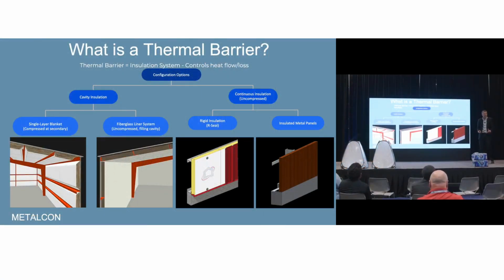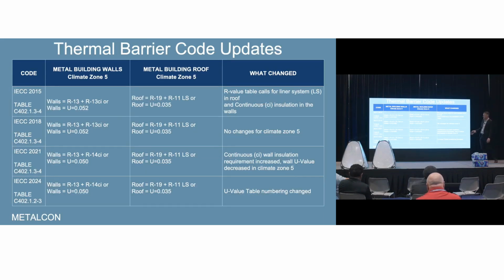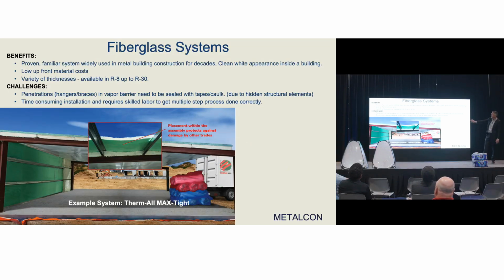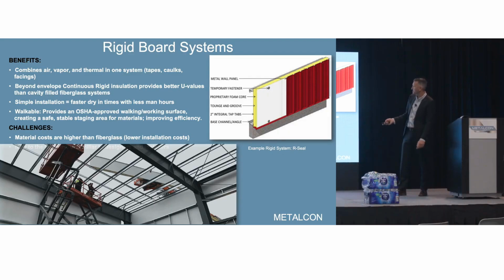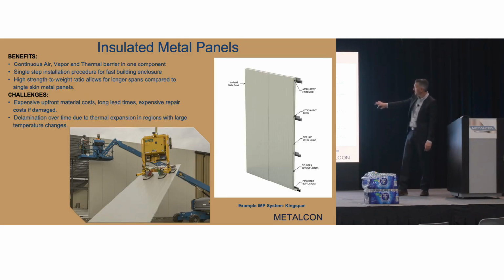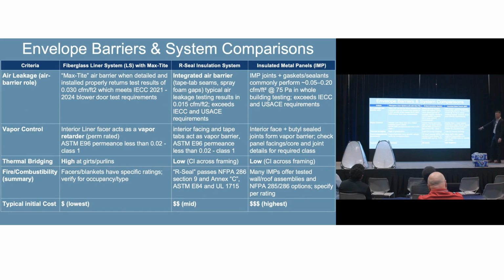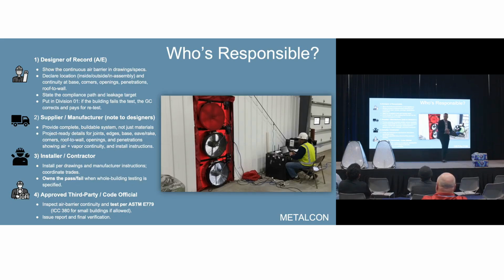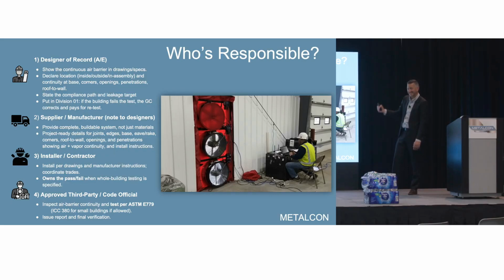Sealing the Envelope: Air, Vapor, & Thermal Barrier Solutions - Part Three - Thermal Barriers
As sustainability and energy efficiency take center stage, advanced air, vapor, and thermal barrier systems have become essential for optimizing metal building performance. This session delves into the latest developments in barrier technologies and their critical role in meeting evolving energy codes and high-performance standards.

Thanks for tuning in to our 3 part series!